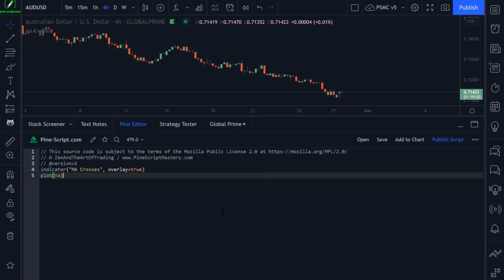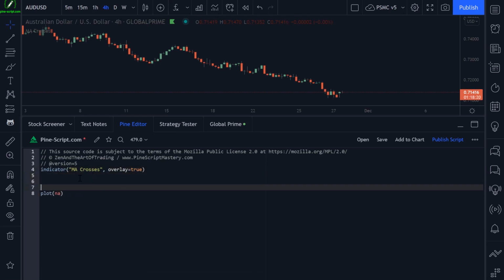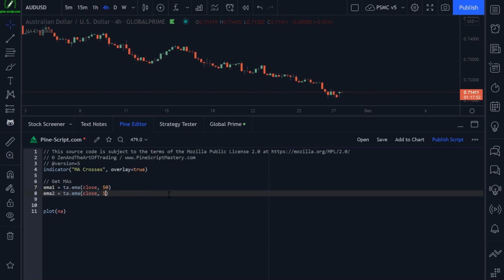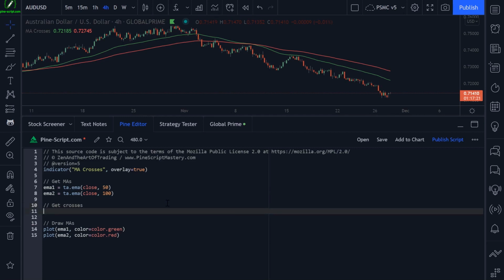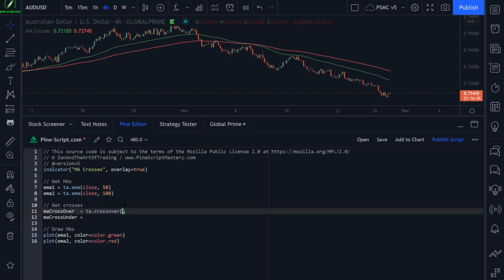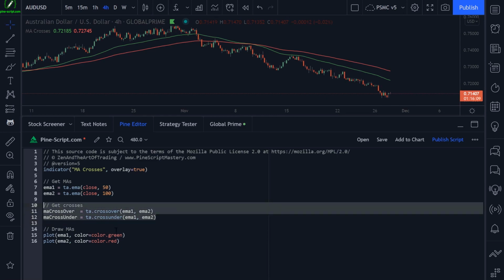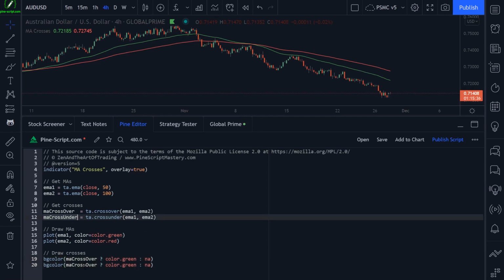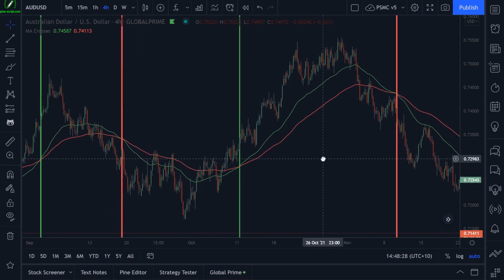7 - 3 Moving Average Crosses (Скользящая средняя пересекает)